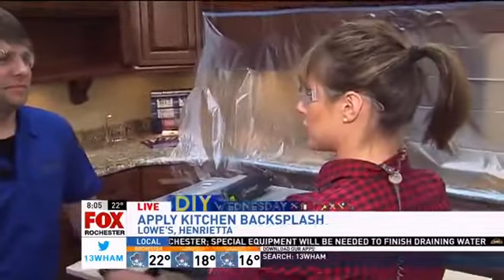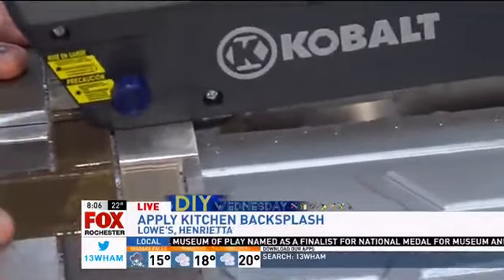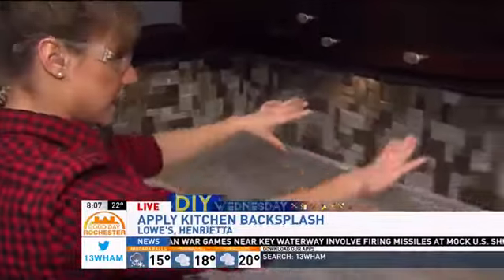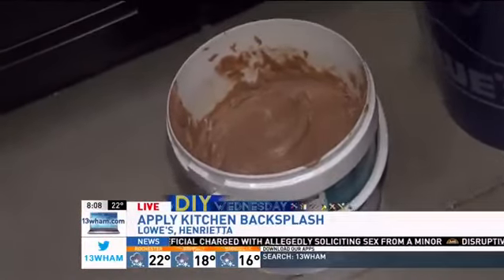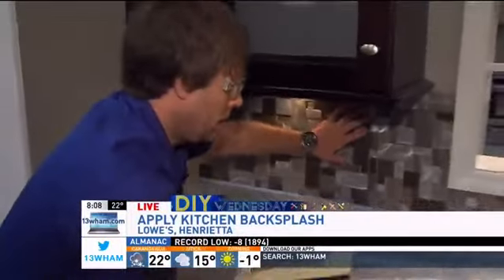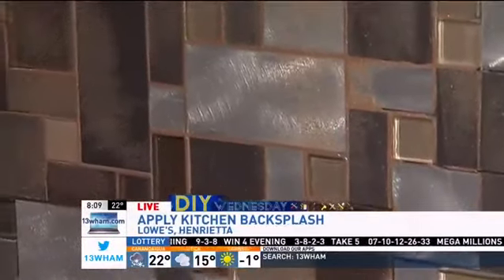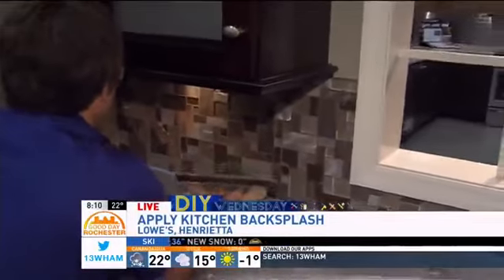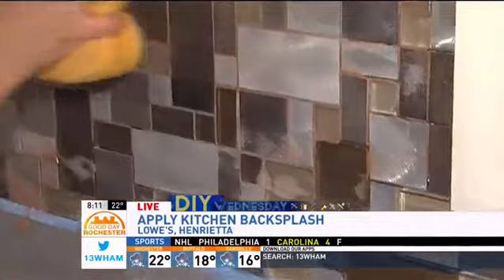DIY Wednesday: Grouting your backsplash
We're heading into the kitchen for this week's D-I-Y Wednesday. Hannah's going to show us how to put in a backsplash and install a faucet.
For part three, click here.